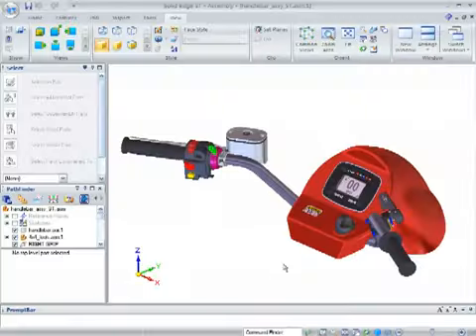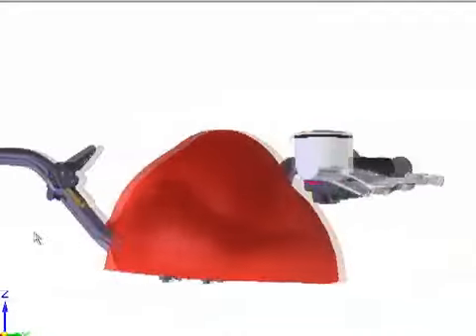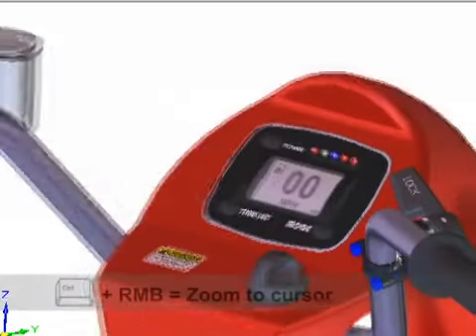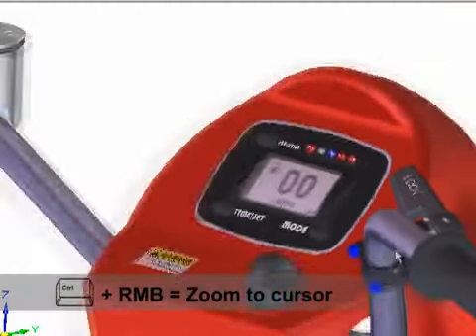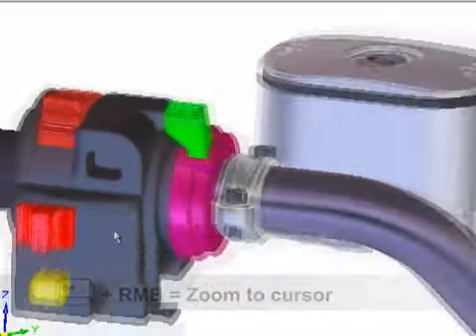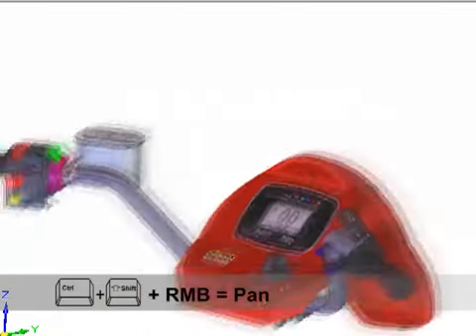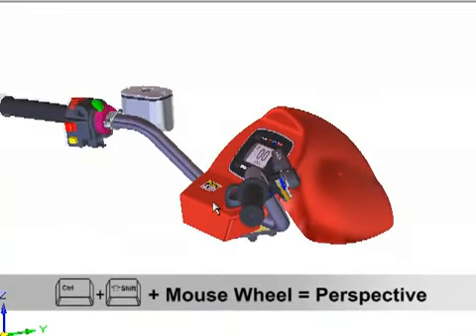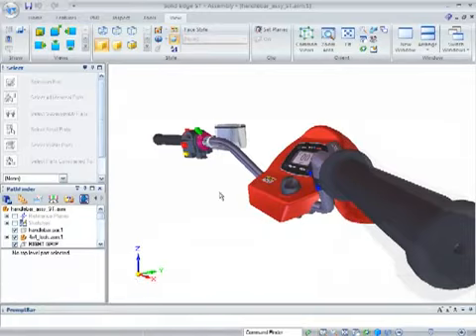Solid Edge Tips and Tricks - Manipulacja widokiem